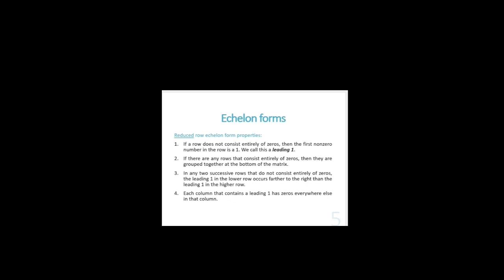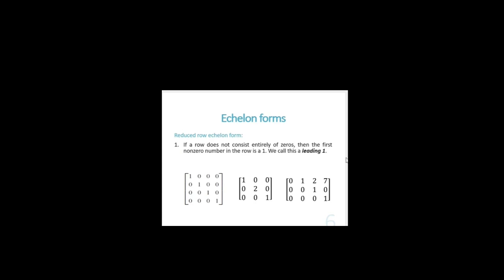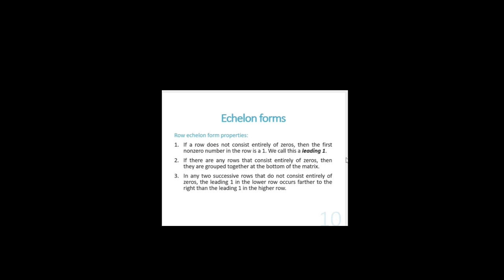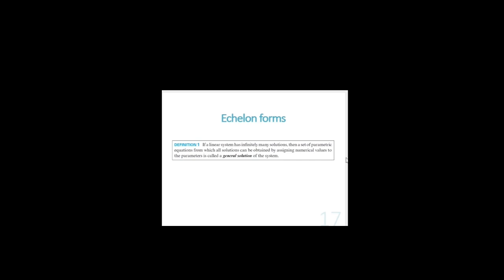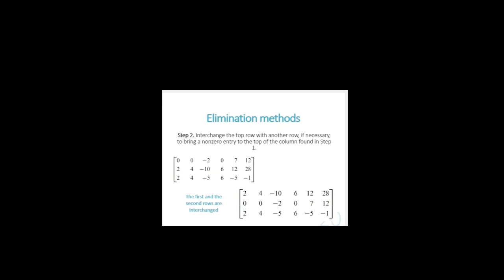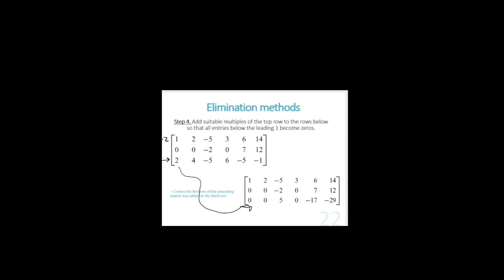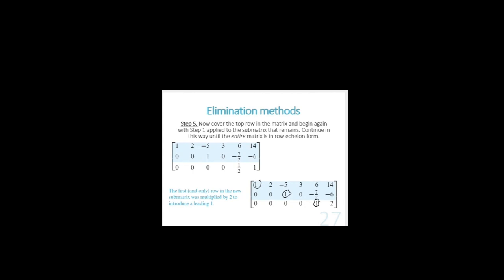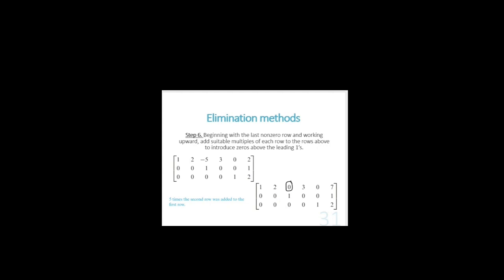U24 VIDEO CH 1 section 1 2 Gaussian Elimination 12e